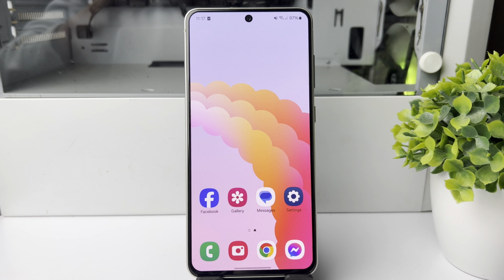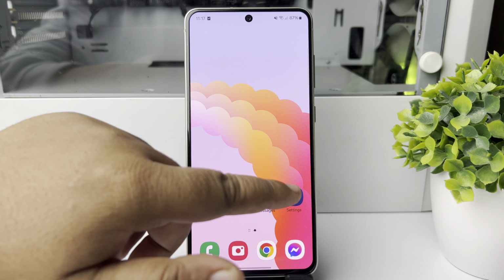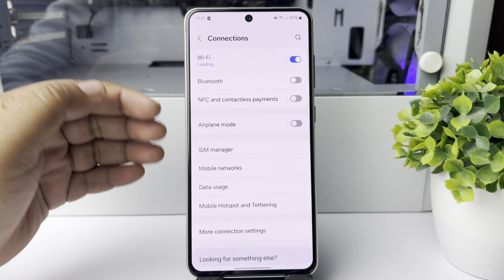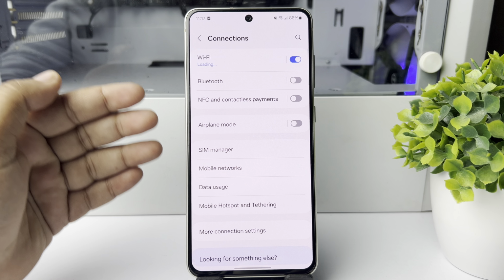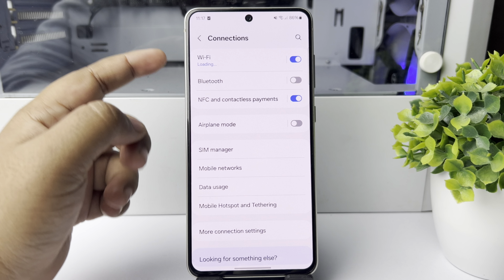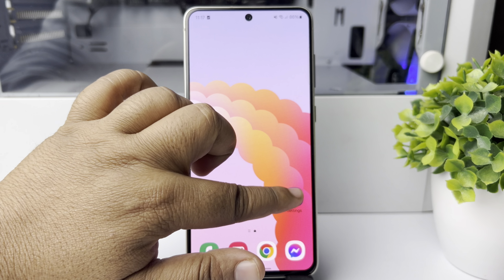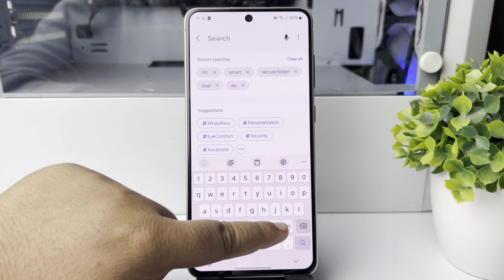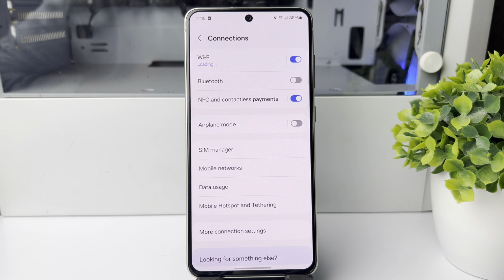How To Turn ON NFC & Contactless Payment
What is NFC on Android phones and how can you enable NFC on Android Phones? Find out here and which Android phones are enabled for Near Field Communication (NFC)

How do I use NFC and contactless payment?
Can I install NFC on my phone?
How do I enable NFC on my credit card?
How to find NFC on Android?
Can I turn off NFC and contactless payments?